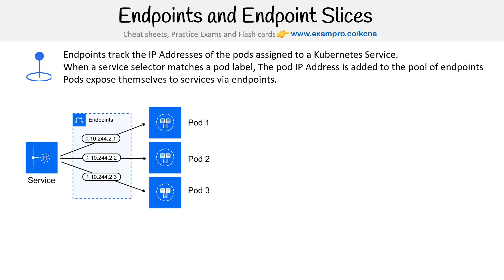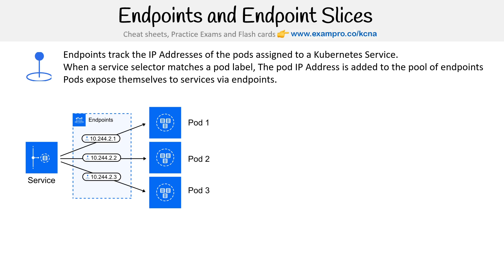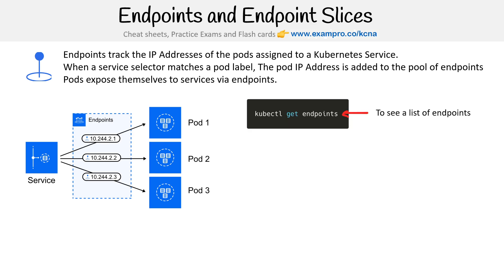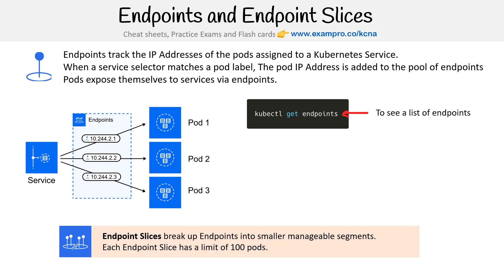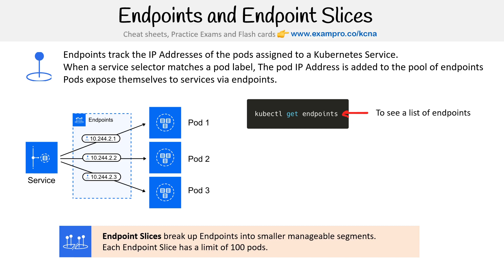Understanding Endpoints and Endpoint Slices - KCNA Course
Explore Endpoints and Endpoint Slices in Kubernetes. Learn how they manage network traffic and improve scalability in your cluster.